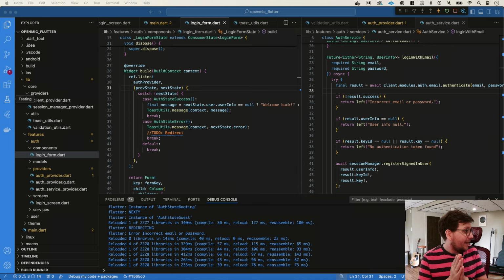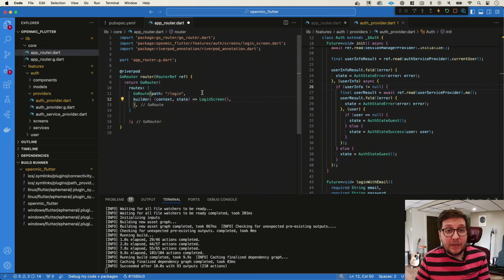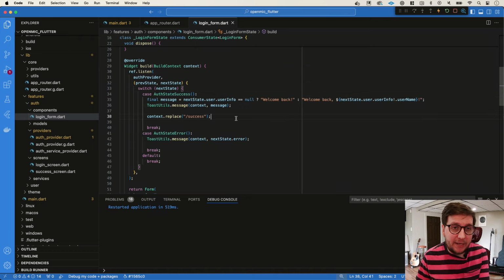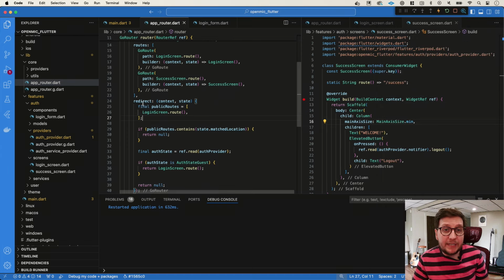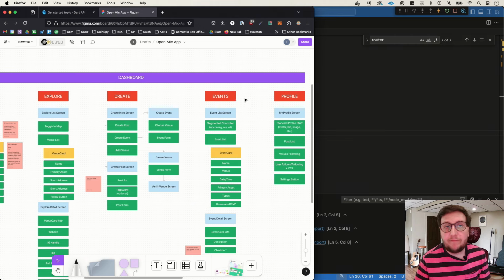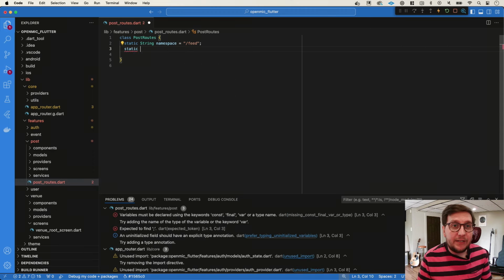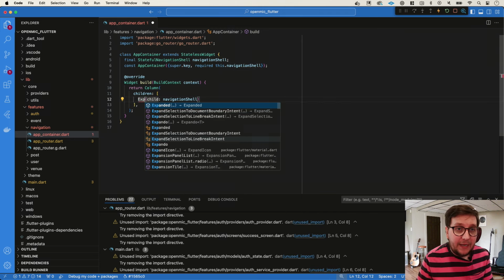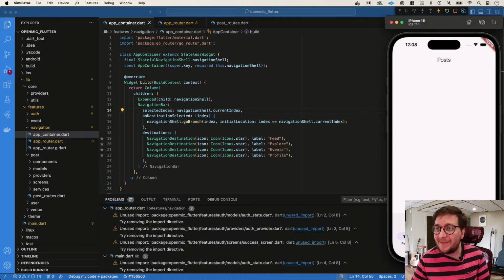Tech Startup from Scratch: Routing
In this chapter, we'll get our router setup and create our navigation shells for the main tabs of our app.